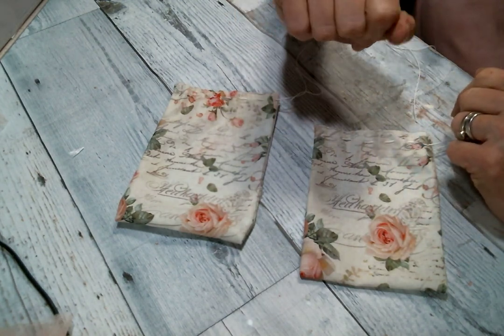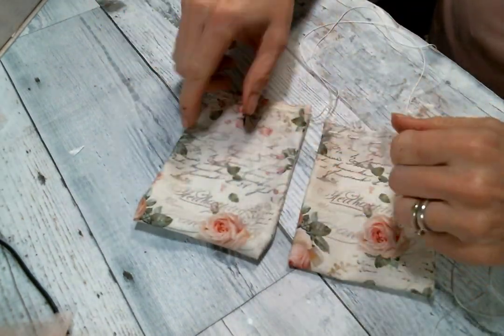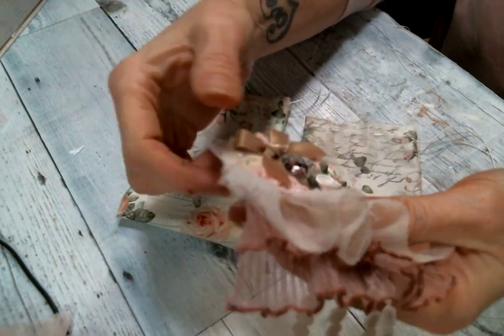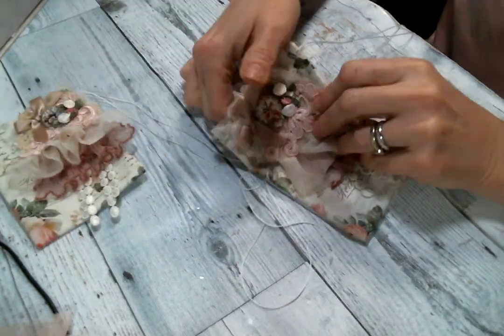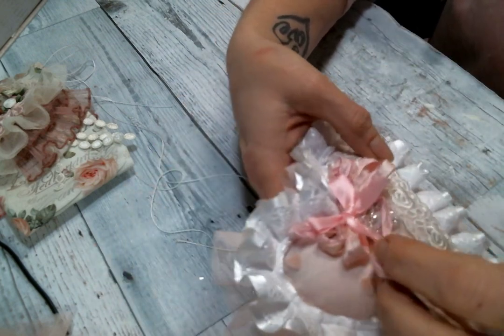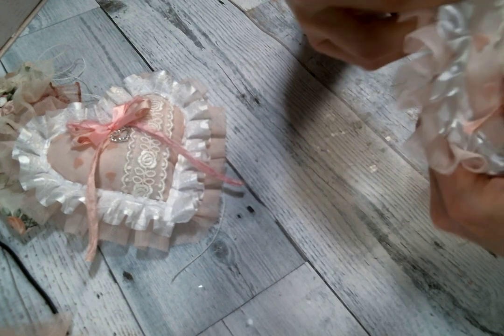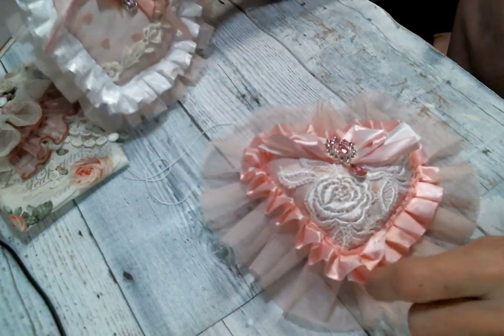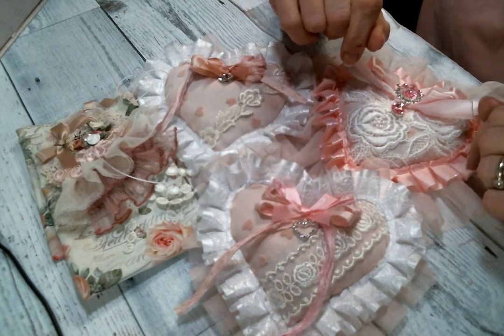Doily Embellishments and Sachets Featuring AngeldreamCraftsKim on Etsy